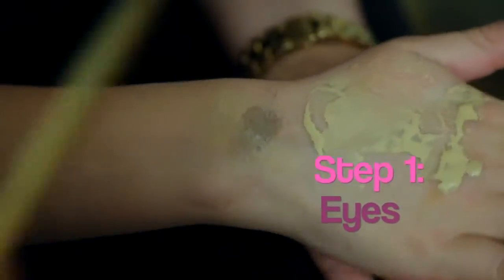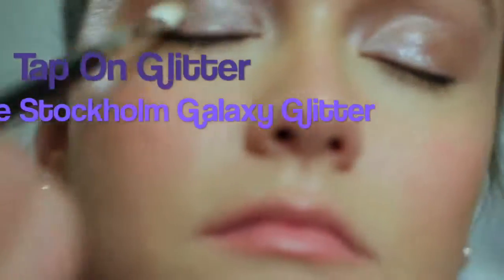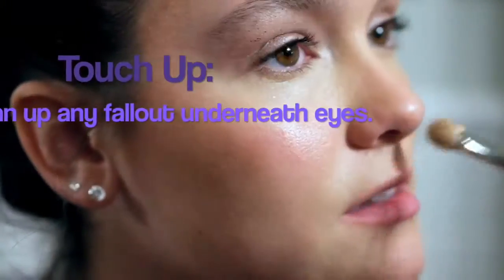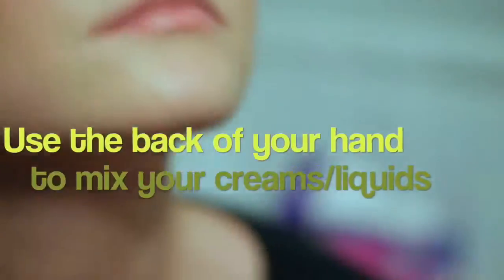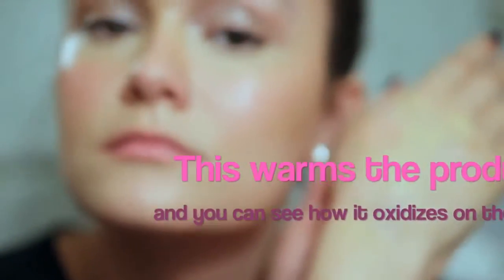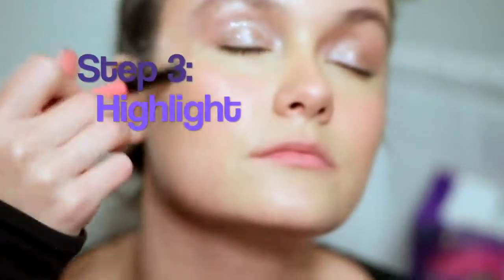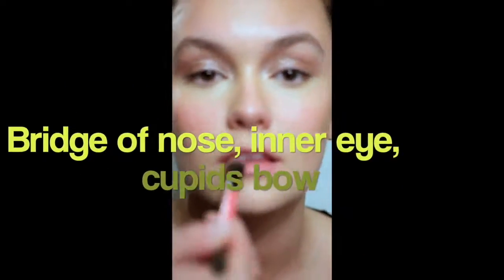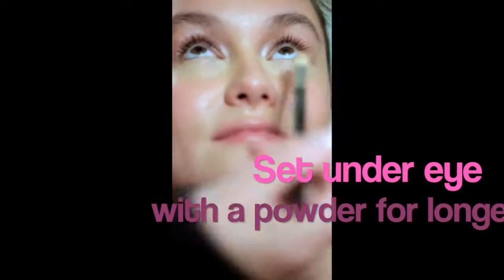Modern Disco Eye Tutorial | Svetlana Stu Beauty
Modern Disco Eye Tutorial
A recent playful look I did. I love turning powder products into creamy ones for a healthier, more guan look.

xo,

RLJ

                    ~       TODAYS  GUILTY PLEASURES     ~

xo,

RLJ

                    ~       TODAYS  GUILTY PLEASURES     ~

Heart RACHEL LYNNE JONES on Instagram: